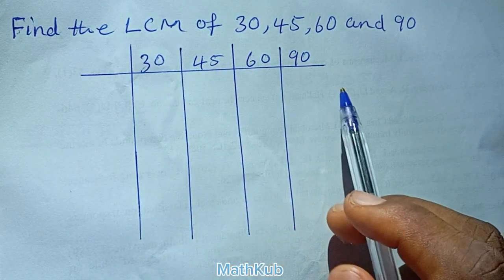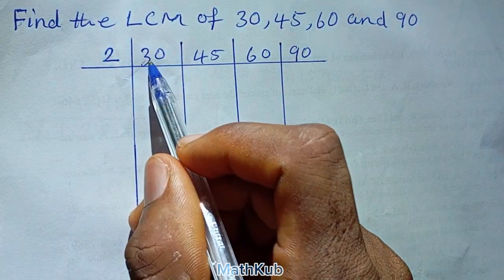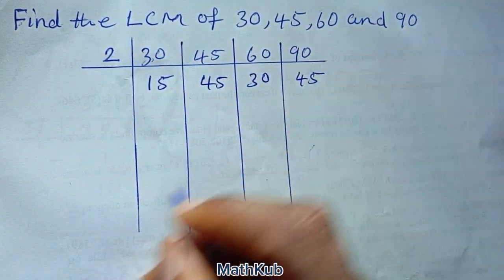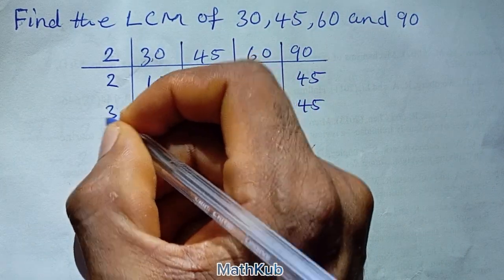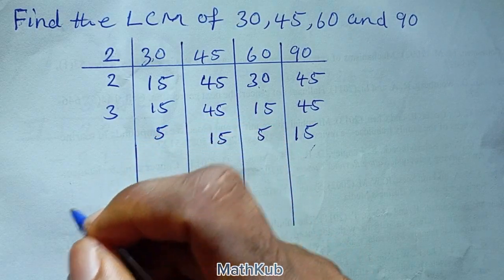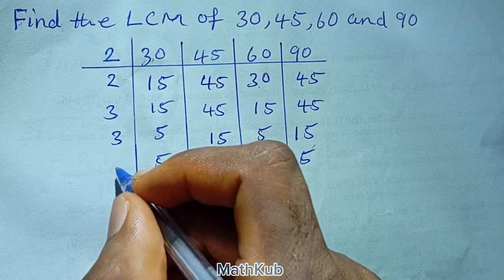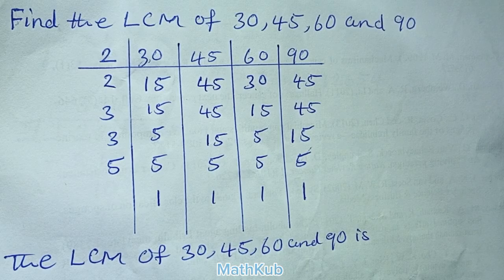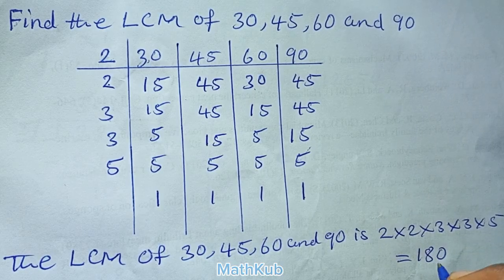How to Find LCM Fast | LCM Shortcut Trick for Class 5, 6, 7 & 8 | Math Made EasyWhy this works:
Learn the *easiest way to find LCM (Least Common Multiple)* of any numbers in seconds! This simple LCM trick works for 2 numbers, 3 numbers, or more—perfect for Class 5, 6, 7, 8, and exam preparation.

No more confusion! Master LCM with this step-by-step tutorial that makes math easy and fun.

✅ What is LCM (Least Common Multiple)?
✅ LCM vs HCF/GCF - Key differences explained
✅ Prime factorization method for LCM
✅ Division method (ladder method) for finding LCM
✅ LCM shortcut tricks for fast calculation
✅ How to find LCM of 2, 3, or more numbers
✅ LCM of fractions explained simply
✅ Real-world applications of LCM
✅ 10+ solved examples with step-by-step solutions

⏱️ *Timestamps:*
What is LCM?
b – LCM vs HCF Quick Comparison
 Prime Factorization Method
 Division Method (Easiest Way!)
LCM Shortcut Tricks
 LCM of 3 or More Numbers
LCM of Fractions
 Practice Problems
 Quick Recap & Tips

- Anyone learning basic mathematics
- Anyone who wants to master LCM quickly